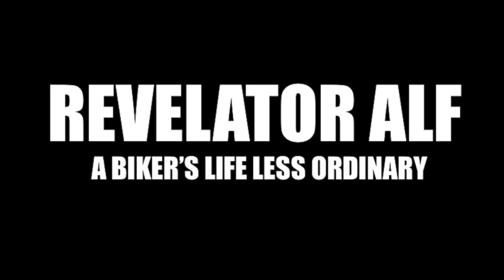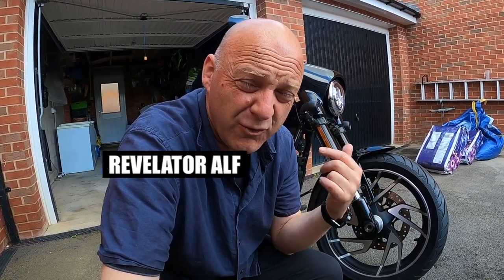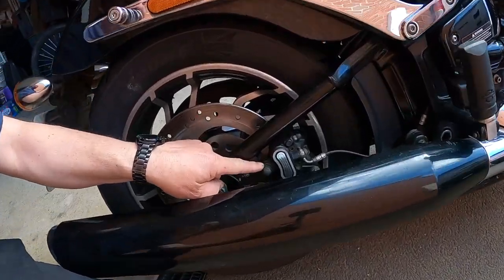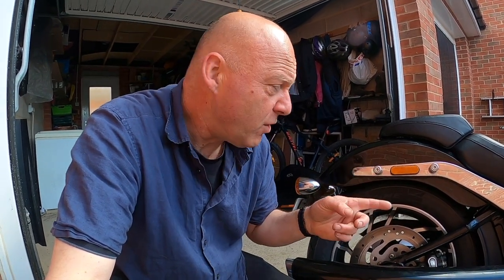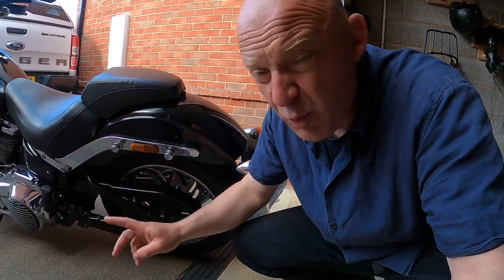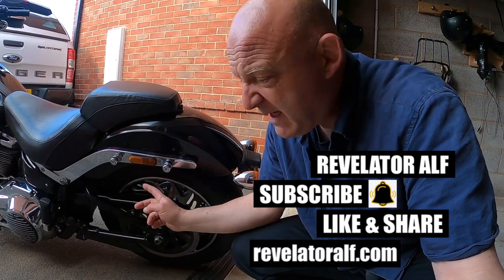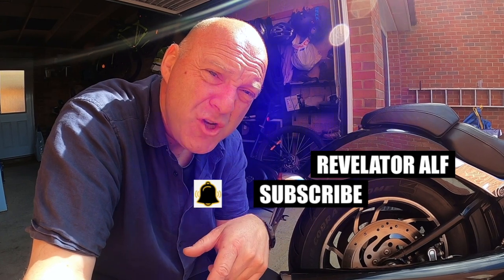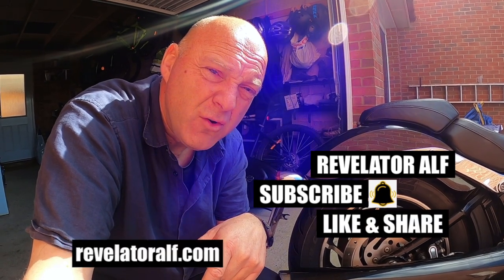How To Remove & Install H-D Softail Front & Rear Wheels | Harley Davidson Wheel Removal Tips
Here I give my tips on removing and installing H-D wheels on a Softail with an M8 engine and all the little issues I had to overcome whilst doing it too for both the front and rear wheels.